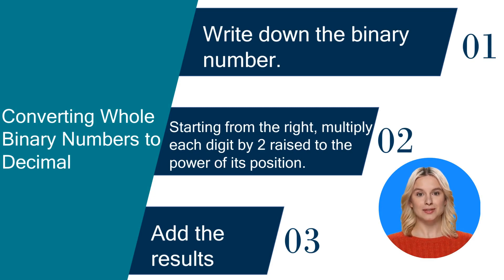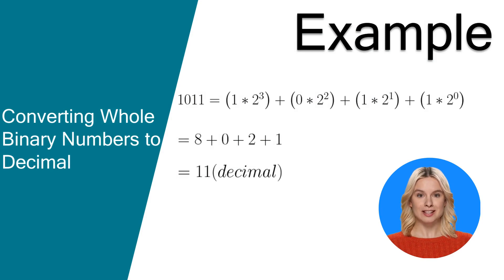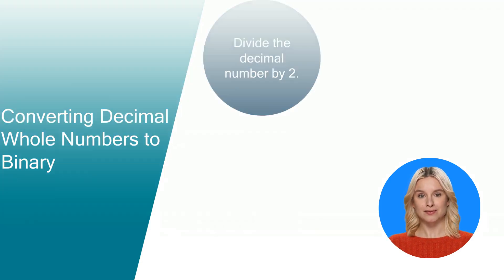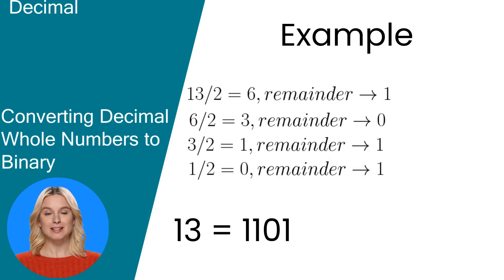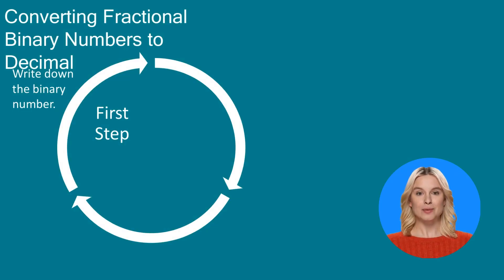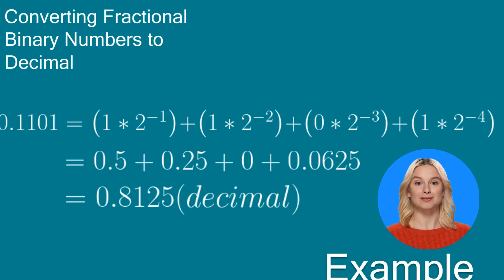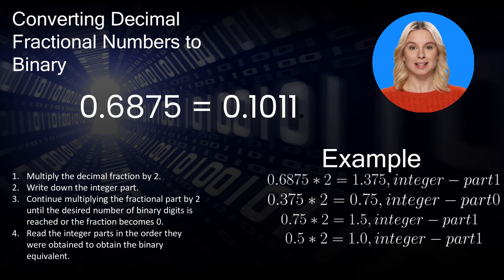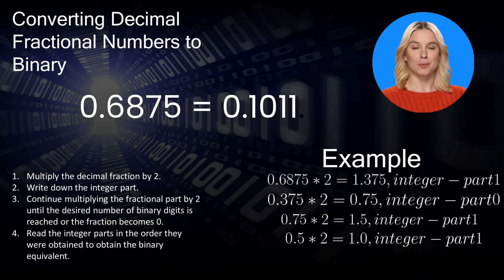Binary to Decimal and Back: A Comprehensive Guide to Number System Conversion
Join us on a deep dive into the world of binary and decimal number systems! In this video, we break down the step-by-step process of converting both whole and fractional numbers between these two systems.

First up, we show you how to convert whole binary numbers to decimal numbers, using the example of binary number 1,011. We'll break down the power-of-two multiplication and summation process that brings us to the decimal equivalent, 11.

Next, we flip it around and show you how to convert whole decimal numbers into binary numbers. We'll take you through the divide-by-two and note-the-remainder method with an example of decimal number 13, revealing its binary equivalent.

Then, we dive into the realm of fractional numbers. We first convert a fractional binary number, 0.1101, into its decimal form, 0.8125, using negative exponentiation. Lastly, we take on the challenge of converting a fractional decimal number, 0.6875, into binary form, 0.1011, using a multiply-by-two approach.

Whether you're a student, a programmer, or a lifelong learner, this video will help you grasp the conversion process between binary and decimal systems, both for whole numbers and fractions. Dive in now and demystify these number systems today!